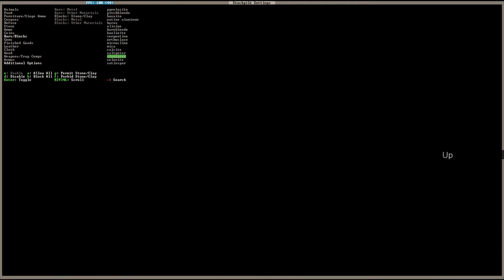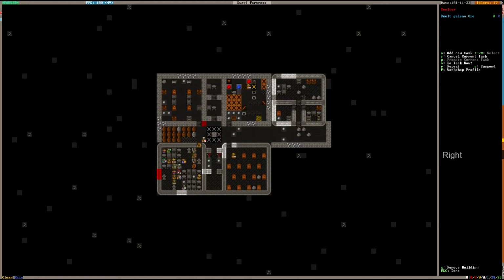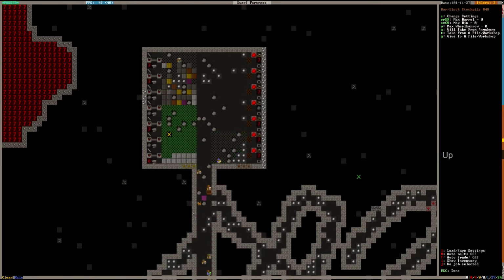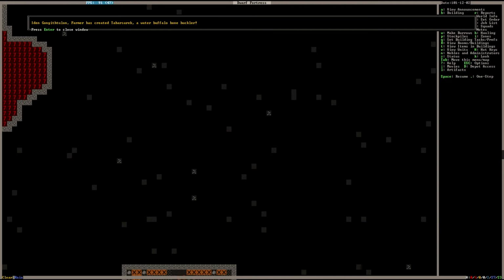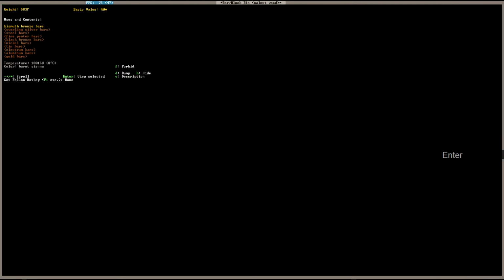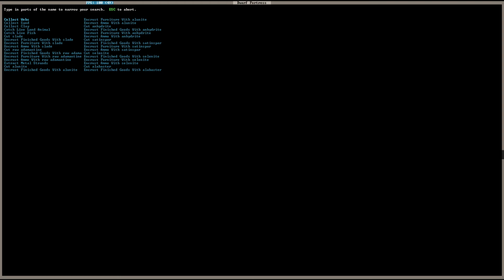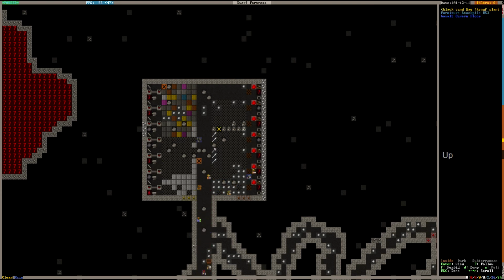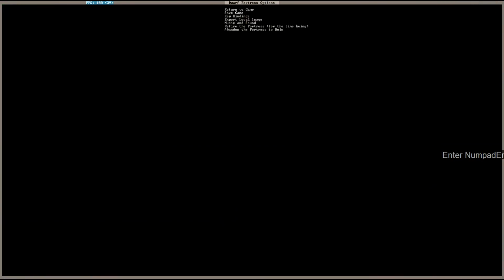Slaughterpalace - a Dwarf Fortress let's play 08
We get to set up our butchery, metal and glass industry and start digging deep for the caves.
Video index
00:00 - short intro and setting up stockpiles for blocks
09:30 - setting up the metal smelting and forging industry
17:00 - digging out for a butcher and refuse area
30:50 - bone buckler artifact (wo wo)
54:00 - collecting sand for glass industry
1:10:10 - Outro and status

Useful info-graphics
(good as a starting guide)
(album with other neat infographics)

Gallery with screens and gif animations from year 1 status

Current setup
- DF 40.24 Starter Pack r4
- Phoebus tileset
- Deliberately slow play-through, describing as I go (intermediate+ players or people tending to fall asleep during my tirades should probably watch at 1.5 speed)